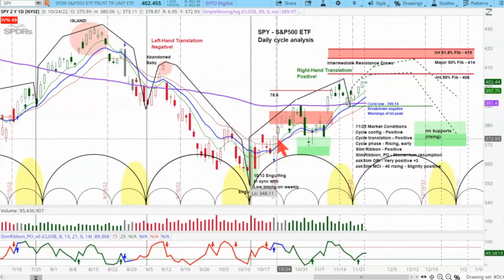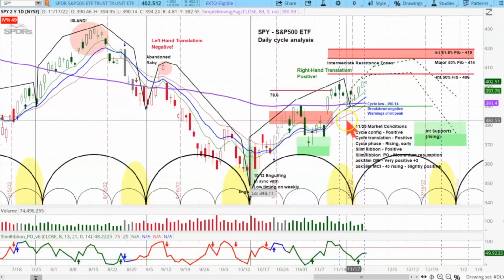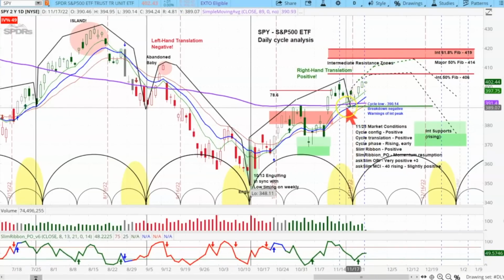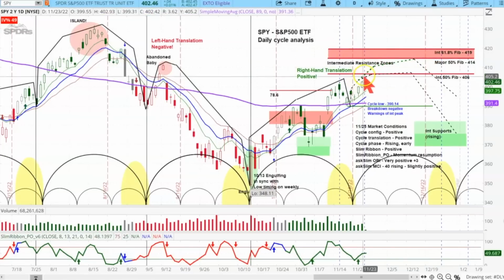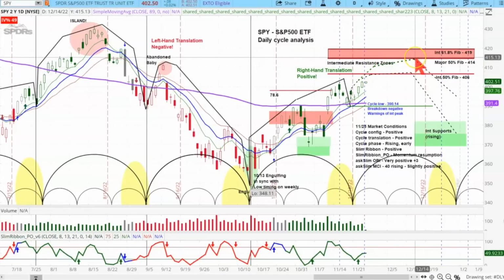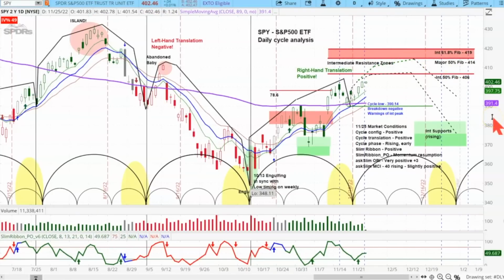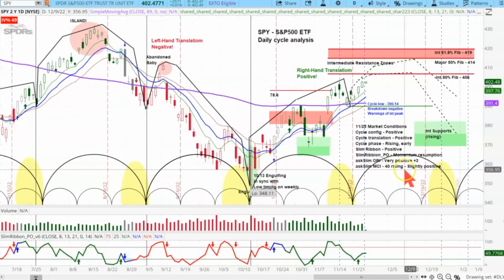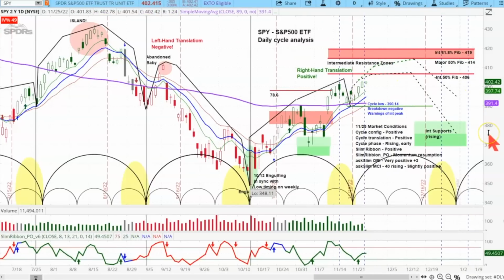US Stock Market | S&P 500 SPY Daily Cycle & Chart Analysis | Price Projections and Timing